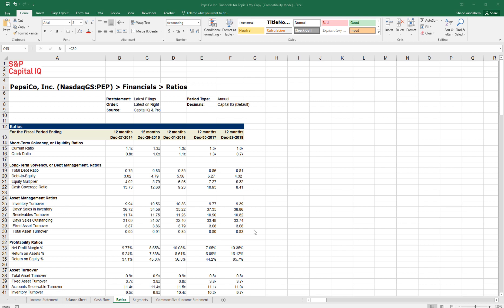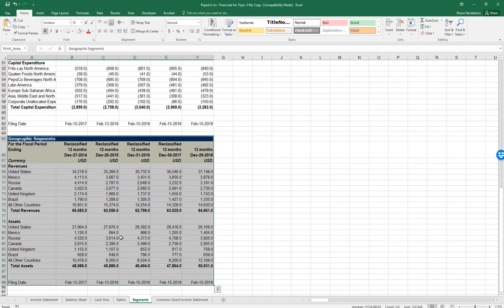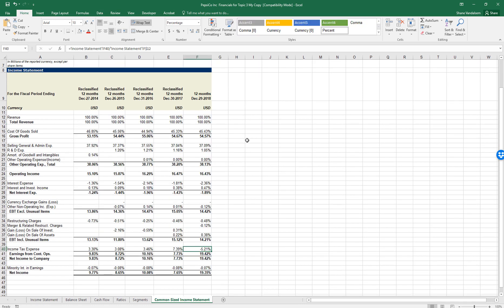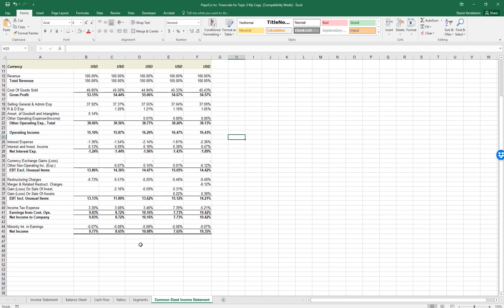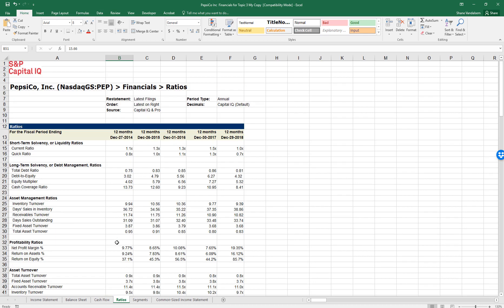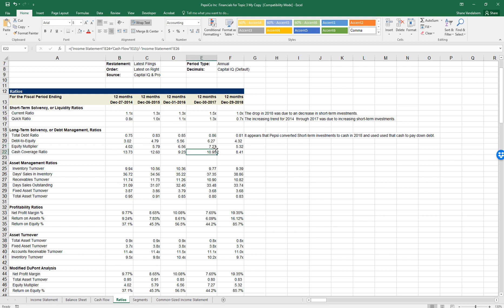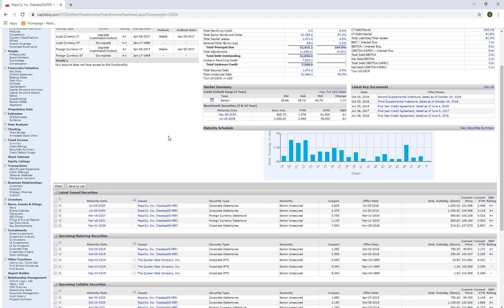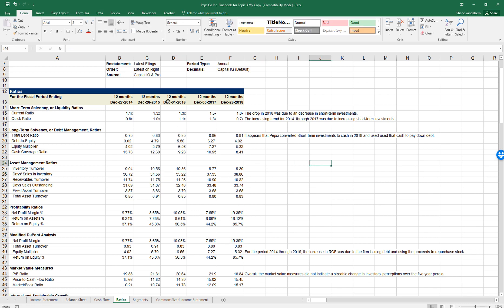Financial Ratio Analysis Part 2 - Pepsico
This is a video for the BU 381 class for the Fall 2019 semester that reviews the financial statements of Pepsico